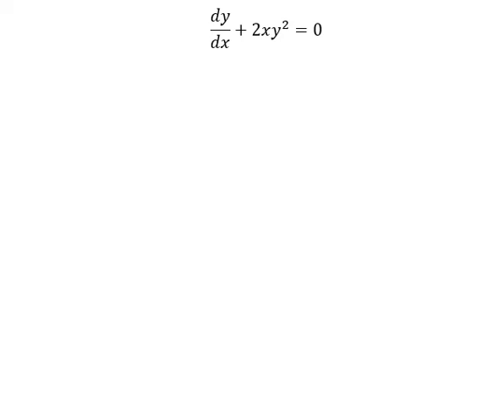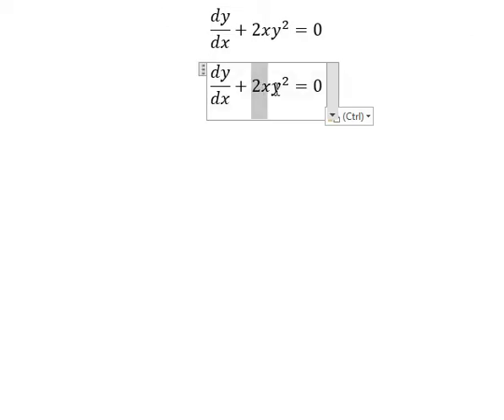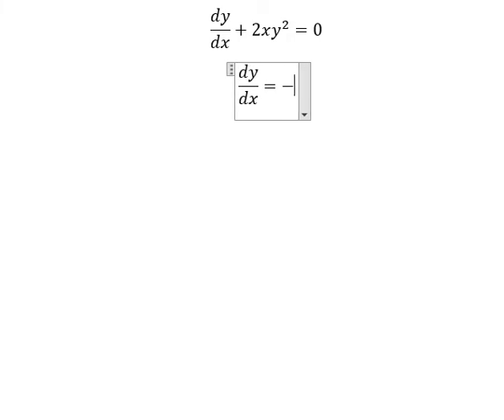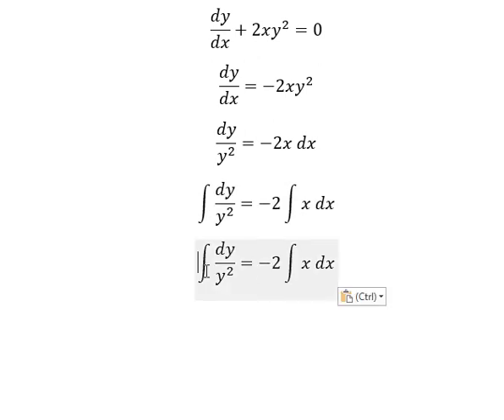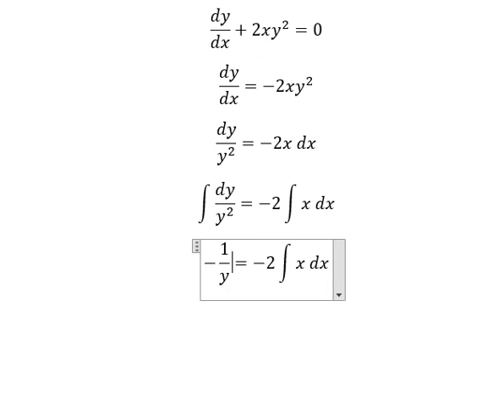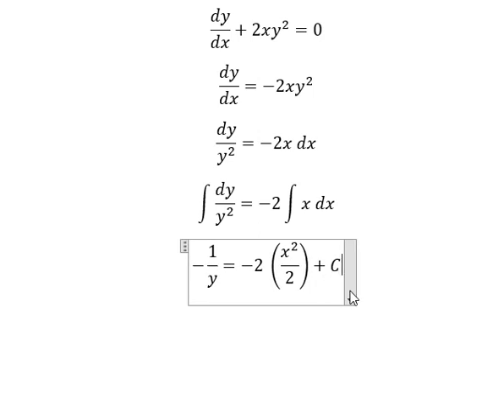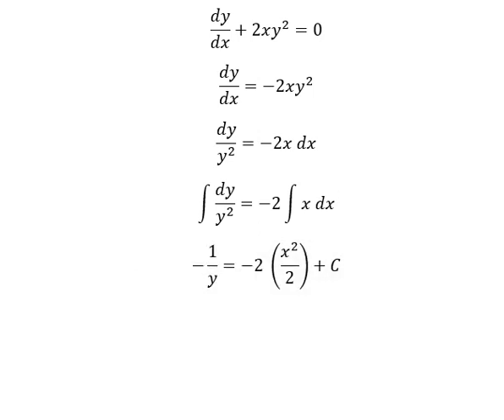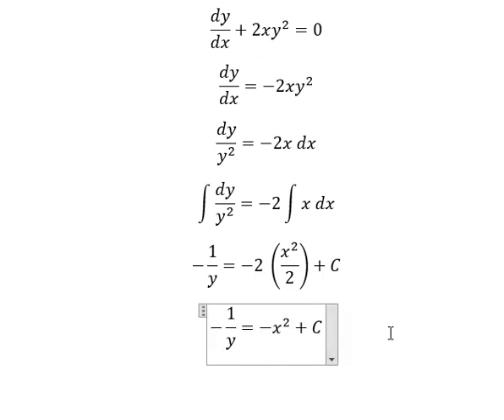Calculus Help: Separable Differential Equations - dy/dx+2xy^2=0 - Techniques - Solutions